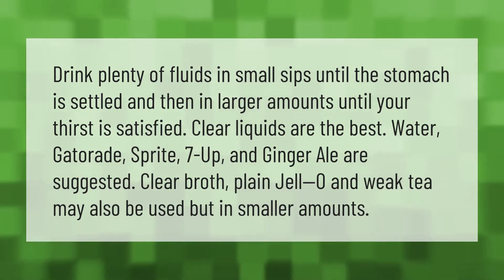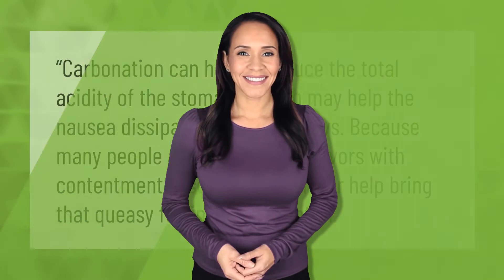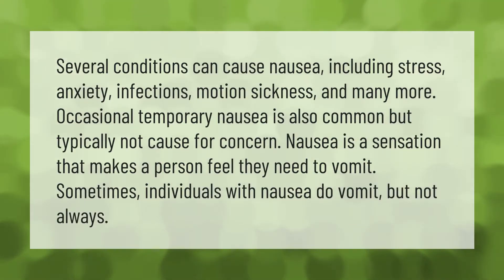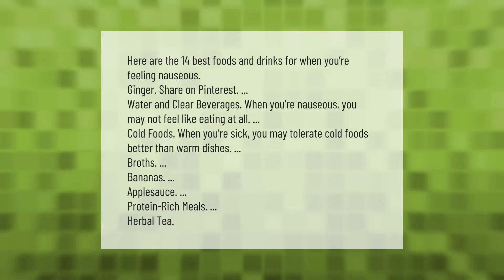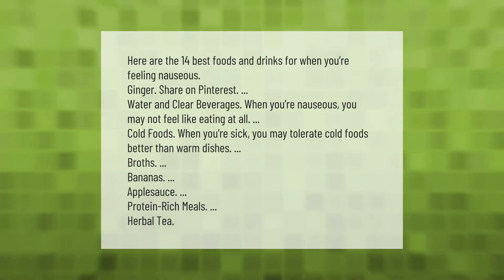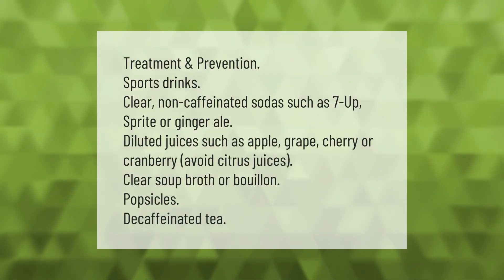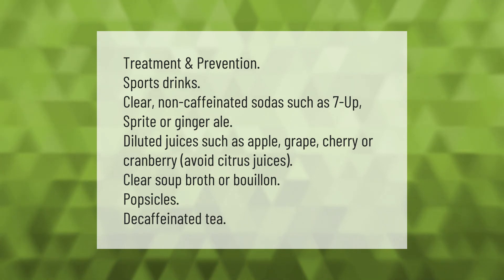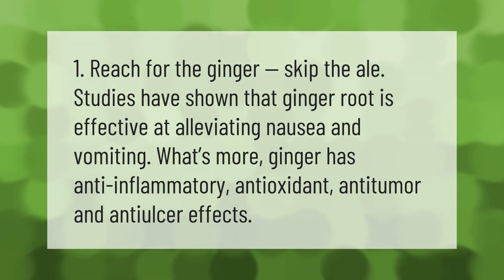Does Sprite help with nausea?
00:00 - Does Sprite help with nausea?
00:42 - Does Coke help with nausea?
01:09 - Why do I feel so nauseous?
01:45 - What can I eat or drink for nausea?
02:22 - Is Sprite good for nausea during pregnancy?
02:52 - What can I drink to settle my stomach?
03:24 - Is Ginger Ale Good for nausea?

Laura S. Harris (2021, May 10.) Does Sprite help with nausea?
    AskAbout.video/articles/Does-Sprite-help-with-nausea-243531